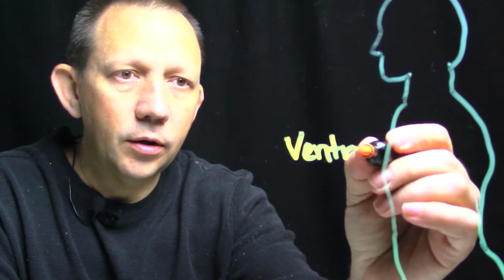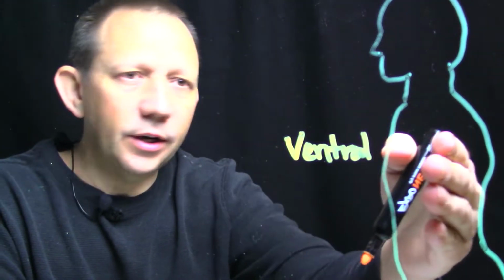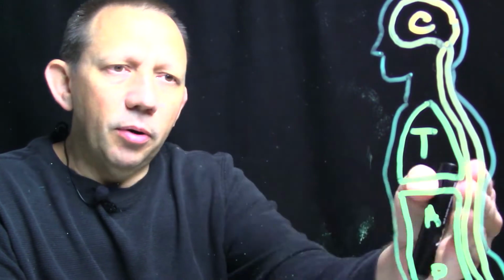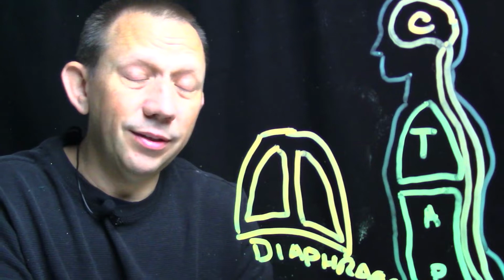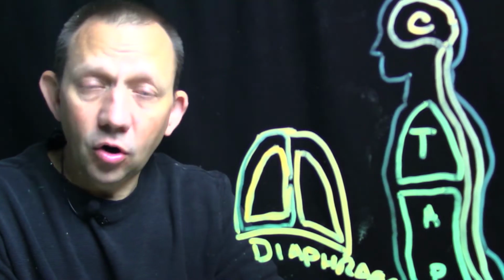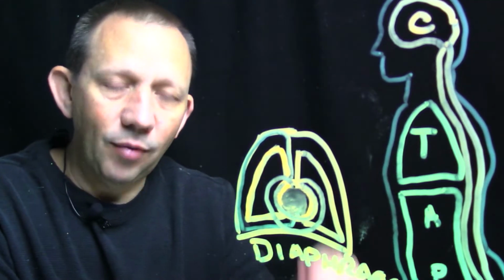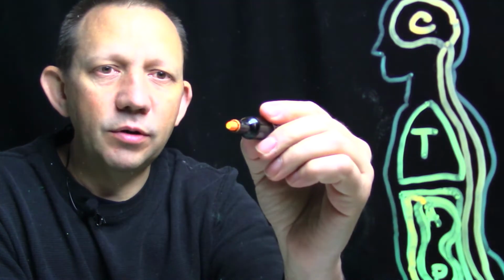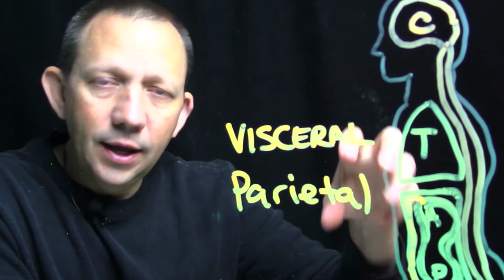Body Cavities and Serous Membranes Chapter 1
This is the second part of Chapter 1 of the book used at Conorde Career Colleges in Aurora Colorado, Fundamentals of Anatomy & Physiology by Rizzo.

This covers parietal and visceral differences as well as dorsal, ventral, cardiac, plural and peritoneal spaces.